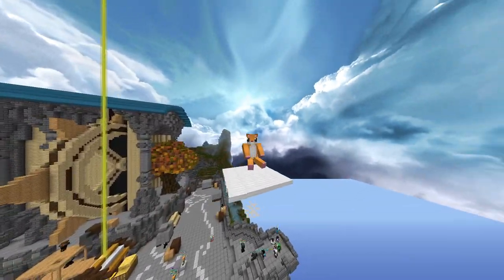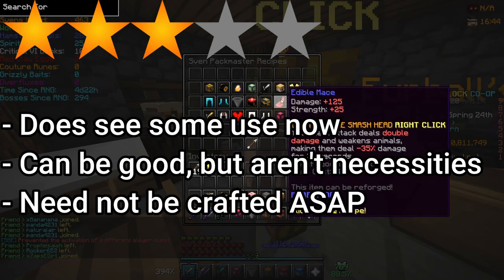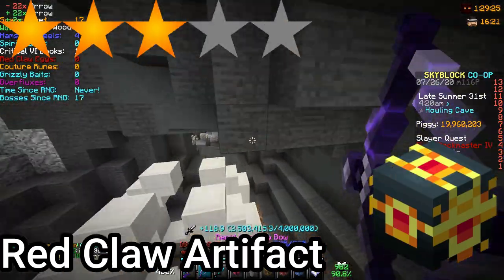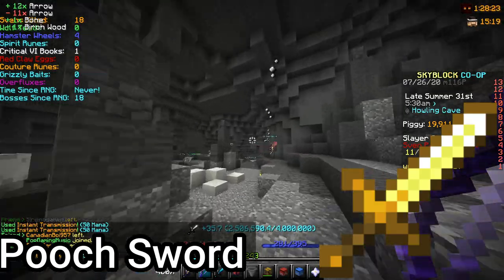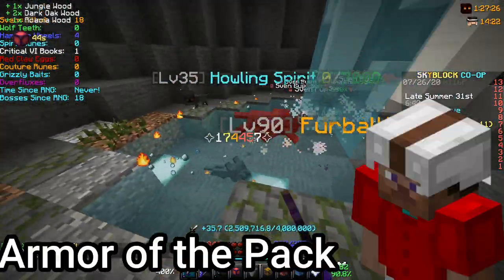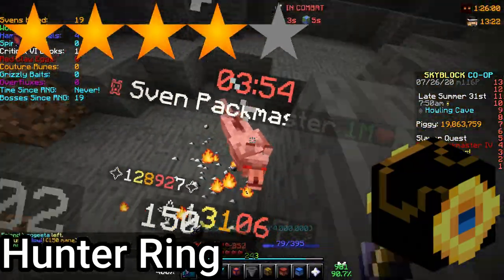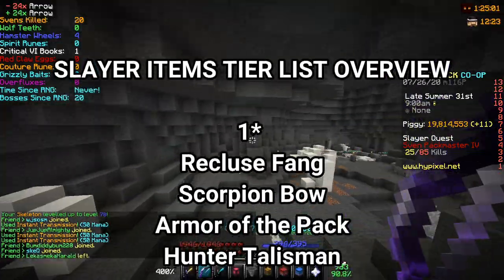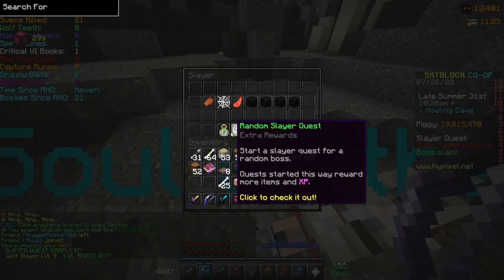ITEMS YOU MUST CRAFT IN SLAYERS! UPDATED LIST! (PART 2) | Hypixel Skyblock Guide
Discord Server (Join for free personal in-game advice)

- Flvff
- Mars
- Swayy
- rm_rf_slash
-The Baked Potato
-DivideWrld
-Tomer2002

Back again for ANOTHER Hypixel Skyblock Video! COMBAT 50!